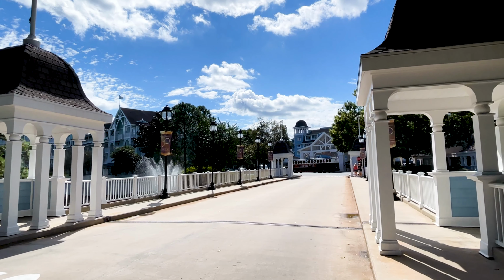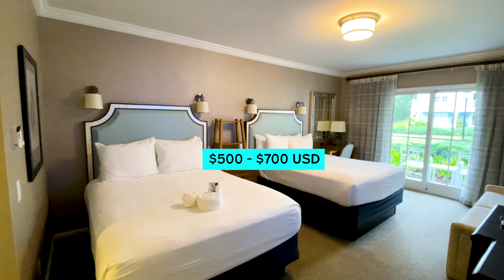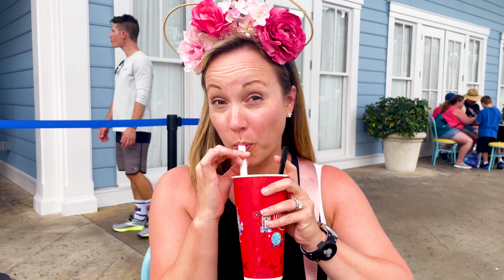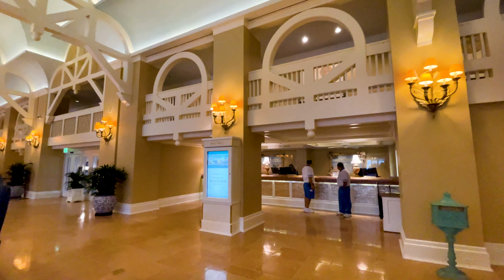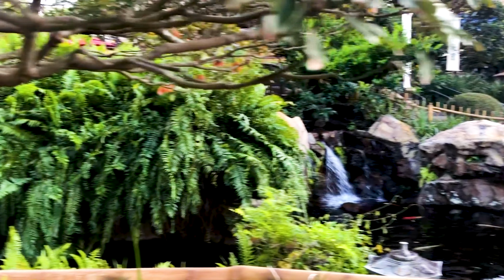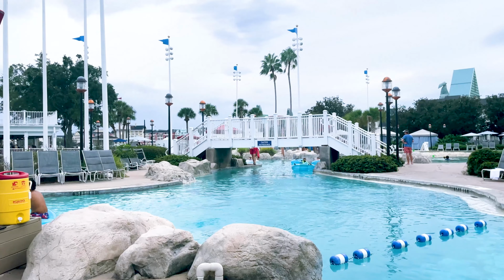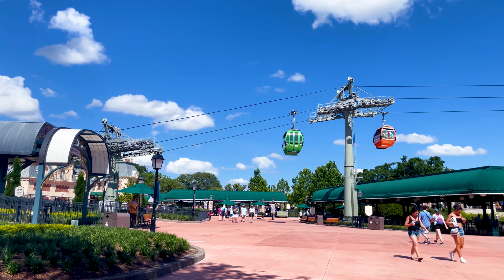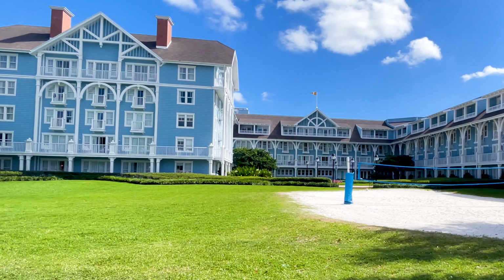Top 5 Reasons To Stay At Disney’s Beach Club Resort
We're diving deep into the luxurious world of Disney's Beach Club Resort - and trust us, you will want to experience it. Come along with us as we explore all the amazing things that make Disney's Beach Club Resort an absolute must-visit.

💜 ALL OF THE IMPORTANT LINKS 👇🏼

🩵 DISNEY VACATION PLANNERS
- Digital & Printable Pro Organization🙋‍♀️

🩵 HEADING TO DISNEY SOON?

🩵 ABOUT US:
Welcome to the Magical Resorts Guide. My name is Jennifer, and along with my husband Chris, we are out searching for adventure in the most magical place on earth. We have been lifelong Disney animation fans, fell in love with the parks as adults, and now we are all about resort life! The immersive theming, smells, and sounds of the perfect resort can whisk you away on an unforgettable vacation. We have made it our mission to stay in all 18 Walt Disney World resort hotels by the end of 2023 and share how we create magical family moments.